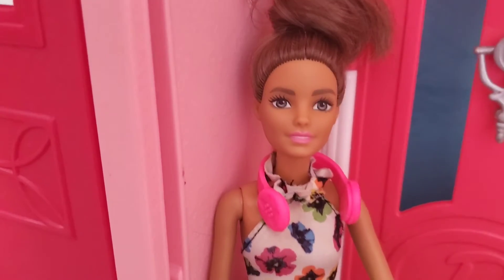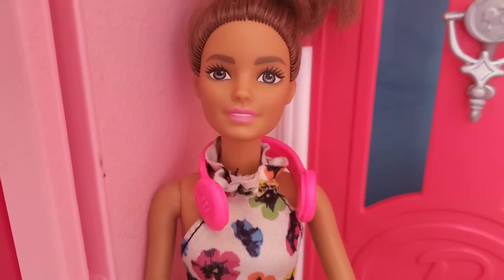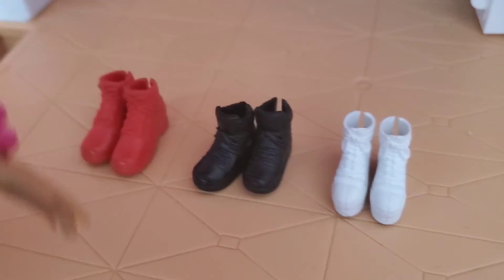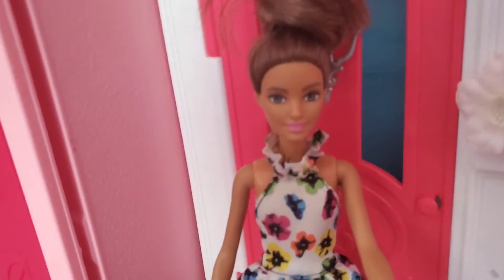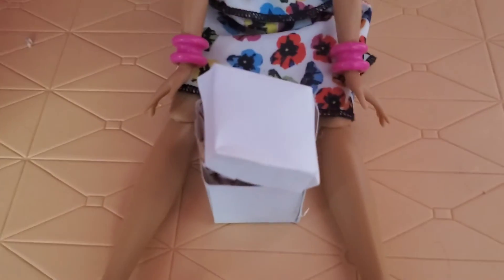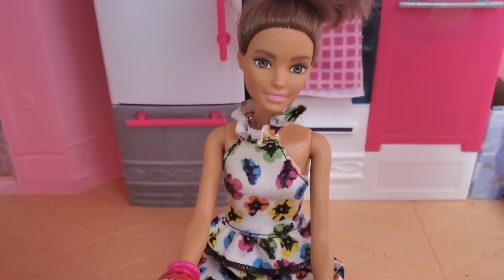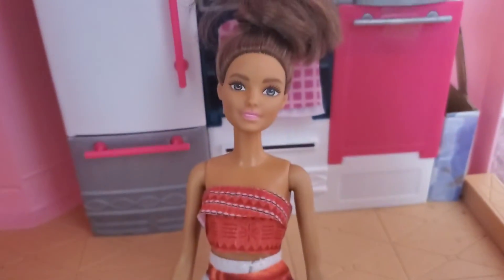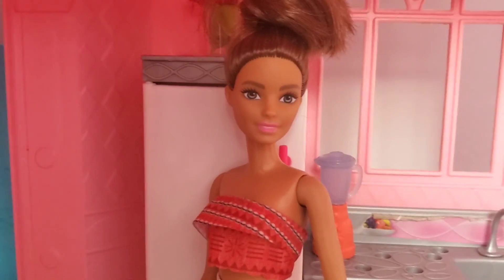Natalie's Vlog! [She got a Halloween Outfit!🤭]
Today Natalie waits for her Halloween Package to Arrive🤗! Do you Like her Halloween Outfit👻?